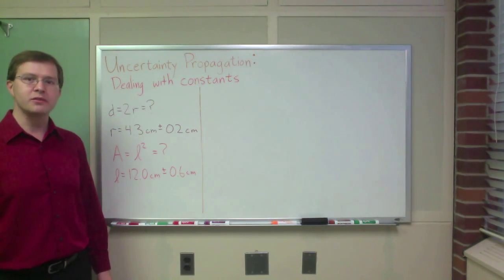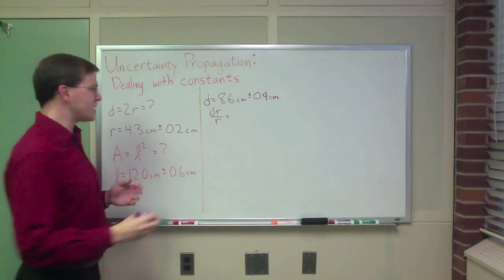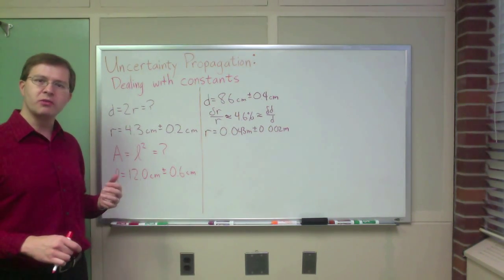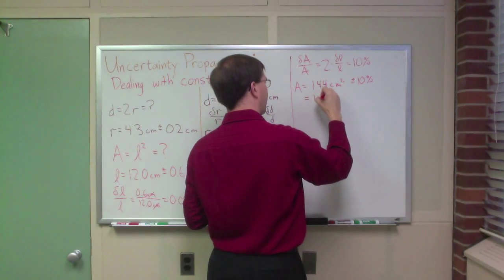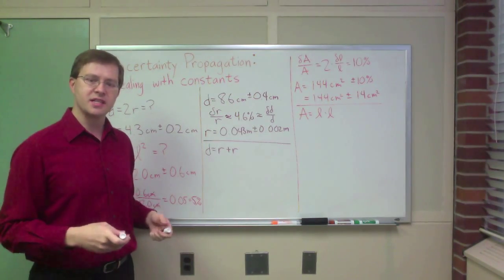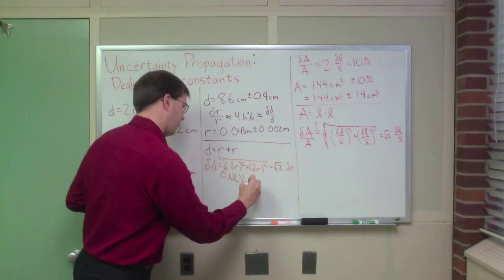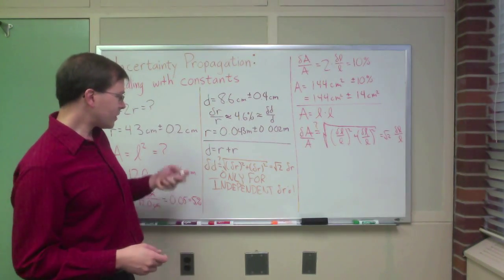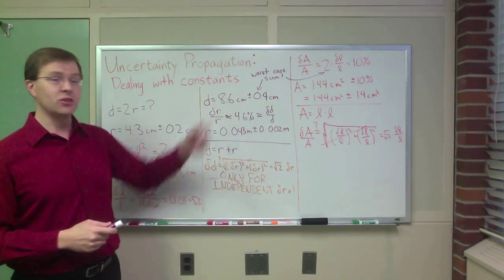Uncertainty propagation when multiplying by a constant or raising to a power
Examples of how to propagate uncertainty when multiplying by a constant (with no uncertainty) or when raising a number to a constant power. This includes some discussion of why adding in quadrature is not the right approach here.